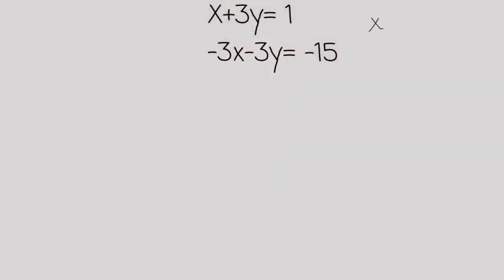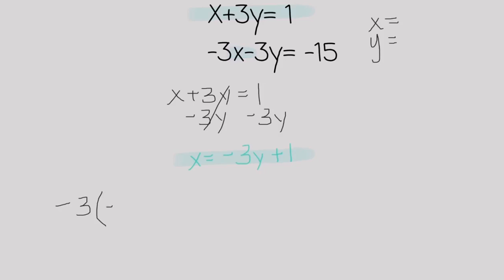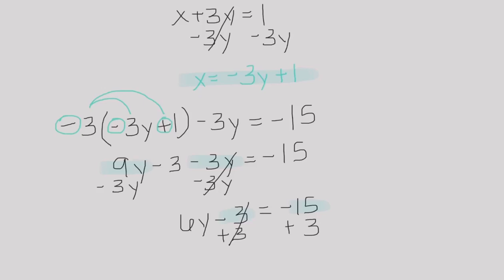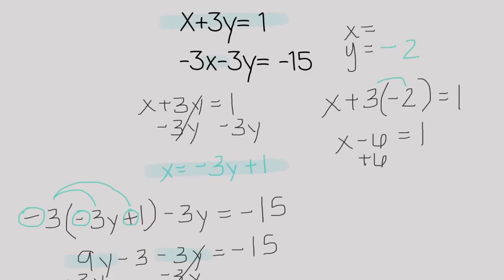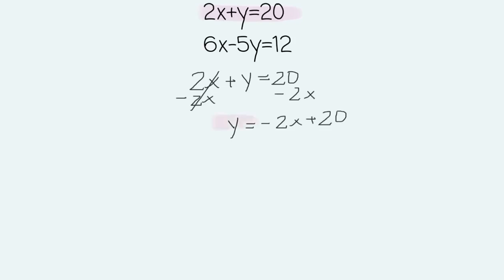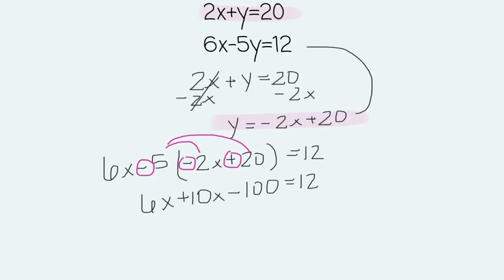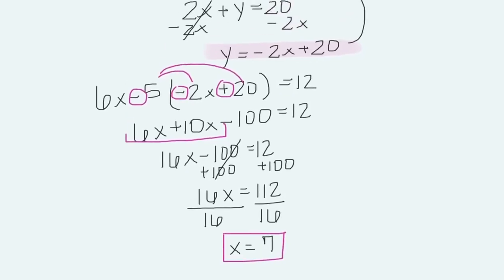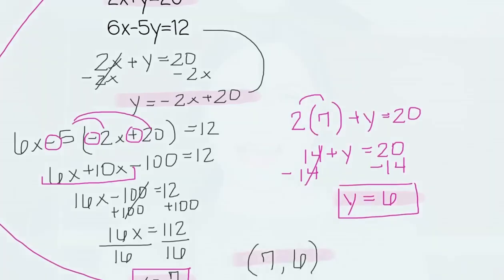Wk 4 Emolynn Pena System Of Equations Substitution 22